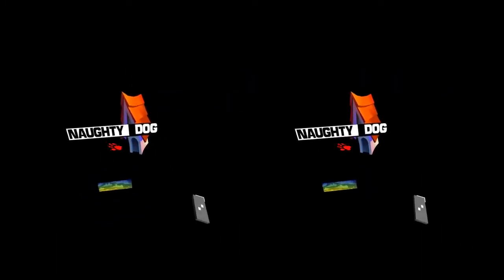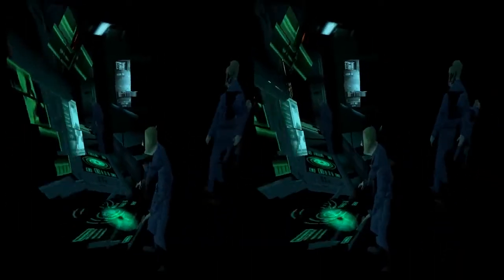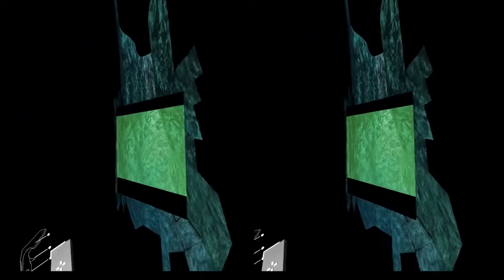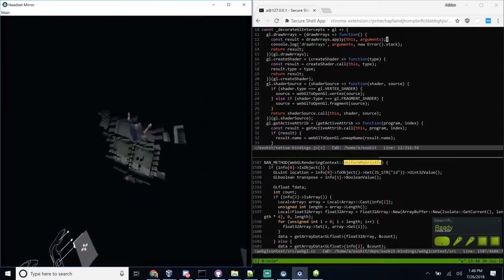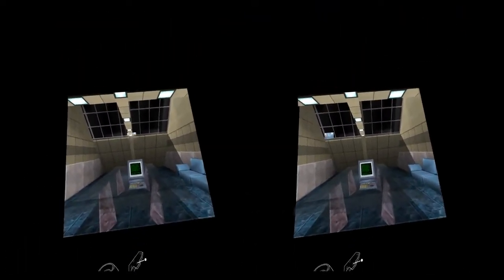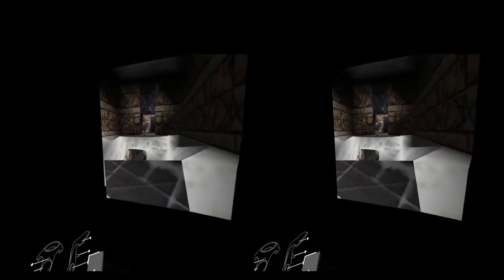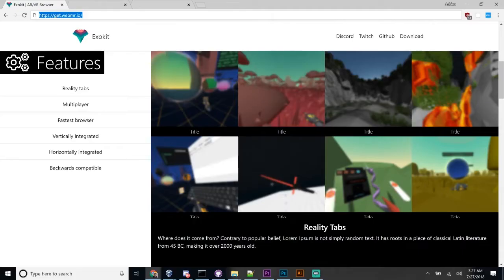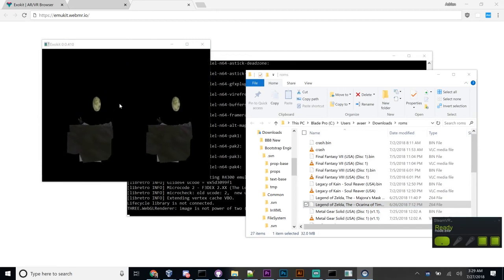PS1+N64 VR with WebXR and JavaScript (Emukit 2)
The core of the emulation is thanks to RetroArch I ported it to Javascript + WebAssembly + WebXR to run on the fastest mixed reality browser (Exokit, also written by myself in Javascript).

NOTE: PlayStation games sometimes come in BIN+CUE, in which case you'll need to drag *both* into Emukit at the same time.